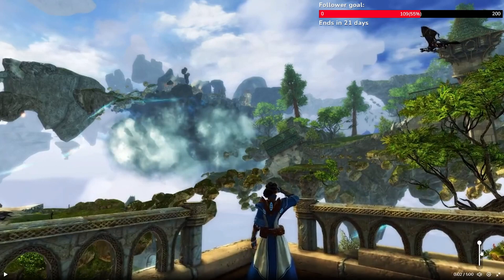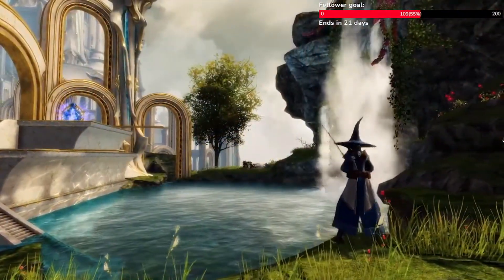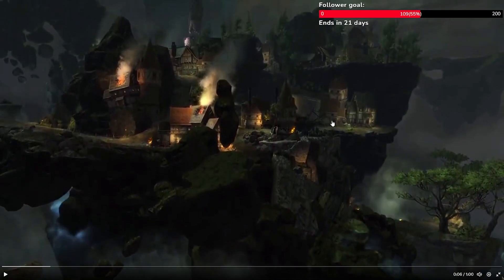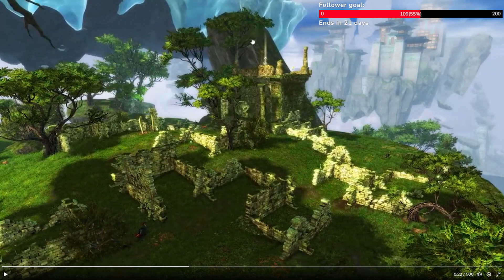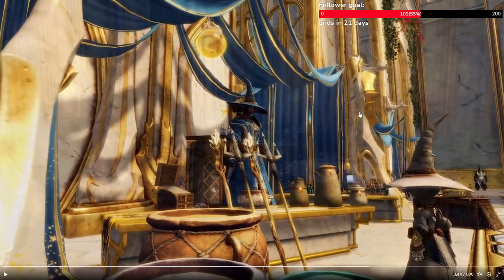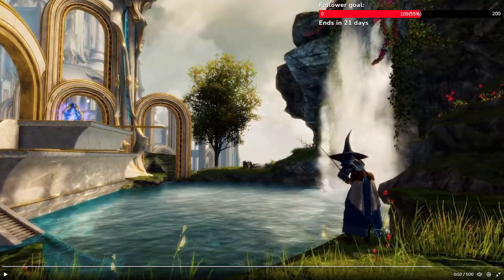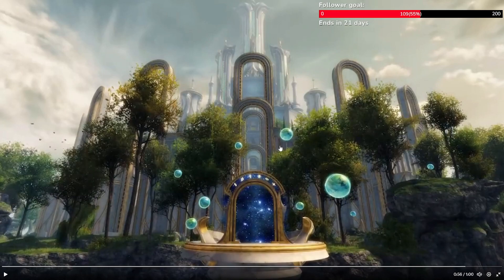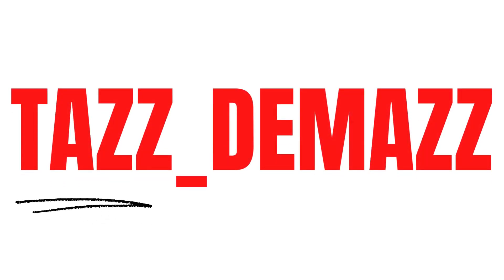Guild Wars 2: Secrets of the Obscure - Preview Trailer!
A new chapter in Tyria’s story begins August 22 with the launch of Guild Wars 2: Secrets of the Obscure™, the newest expansion. Soon, you’ll be soaring through new maps high in the skies above Tyria, testing your mettle against invaders from the Mists, and mastering new combat options. The adventure continues after launch, with major releases planned every few months that introduce new locations and rewards as they expand the features and continue the story of Secrets of the Obscure.